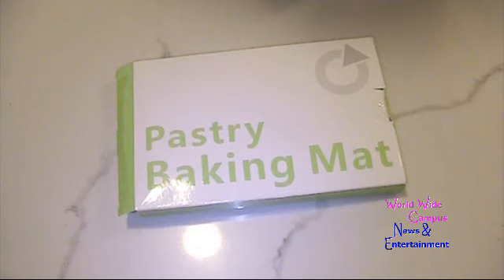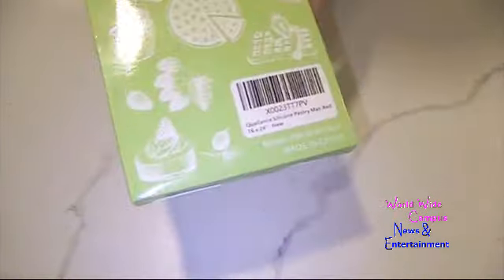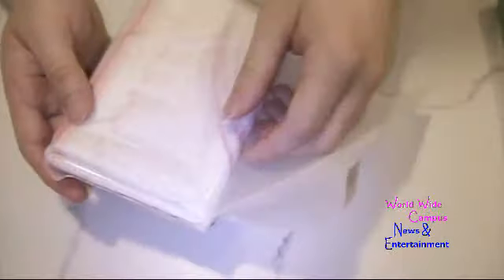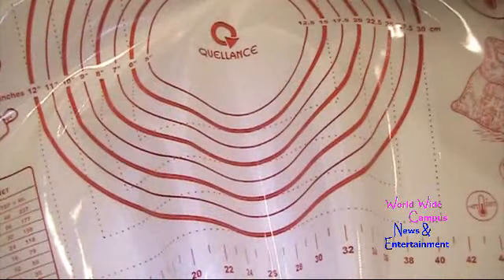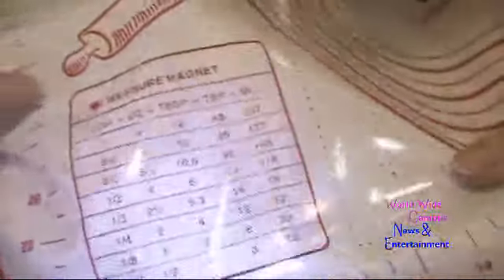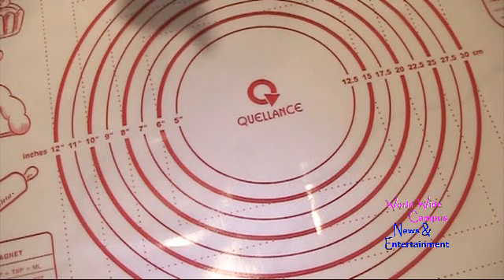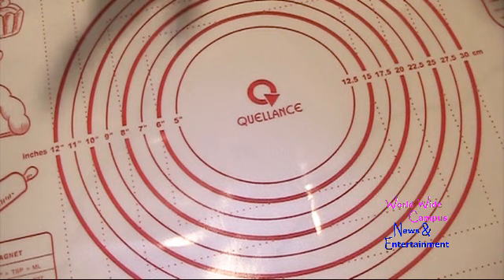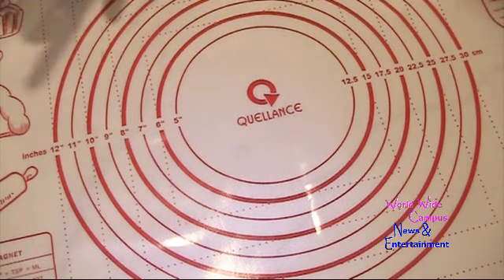Product Review: Quellance Silicone Pastry Mat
In this video, World Wide Campus News & Entertainment as Kyle will like to be offering the next product review that he have got for today is the best Quellance Silicone Pastry Mat.

About this item:
•FOOD GRADE SILICONE: silicone pastry mat made of 100% Food-Grade Silicone, no harm to the body, safe use for temperatures of -45 degrees F (-43 C) to 450 degrees F (230 C), no unpleasant chemical odors, providing you more time to enjoy your creations.
•NON-STICK SURFACE: Do not need to use extra flour or oil, this large nonstick sheet keeps work surfaces clean so you don’t have to spend hours scraping the dried dough off your countertops! Even if grease or dough sticks to the surface, pastry mat can be easily cleaned to keep countertop clean and sanitary.
•PERFECT SIZE: 24*16 inch silicone baking mat turns any flat surface into a baker's work station, The thickness of the pastry mat is only 0.4mm, so it rolls up small to take up little space in the drawer, don't take up space in the kitchen and helps reduce the mess and cleanup.
•SIMPLE & PRACTICAL CONVERSION CHARTS: non-stick pastry mat with measurements, the circular guides make rolling out pie dough or pizza crust a breeze. Even the least experienced novice bakers will be confident to make, roll out and cut the perfect pie crust. Measurements are in imperial and metric to reach perfect results - every time!
•ANTI-SLIP BOTTOM & EASY TO CLEAN: It is strongly adhesive to the countertop or other surfaces, it does not slip and slide on the counter top. Dishwasher Safe, just throw to the dishwasher after use and it will clean after minutes or Cleans just as easily with soap and water for those who prefer hand washing, wash your silicone mat with warm soapy water.

Thanks to the music: Doug Maxwell/Media Right Productions - Baroque Coffee House

Be sure to follow World Wide Campus News & Entertainment on this Social Media each one